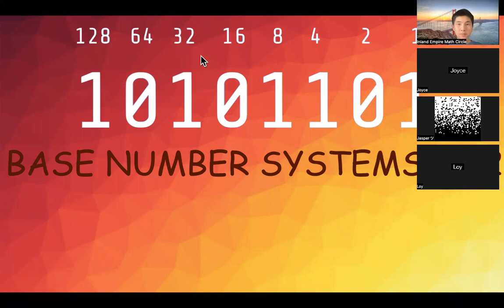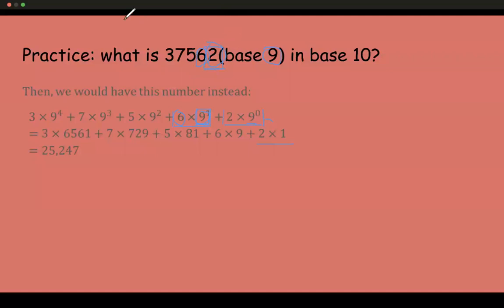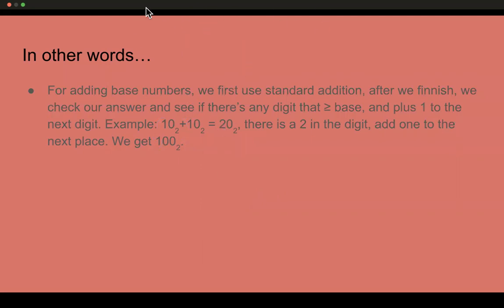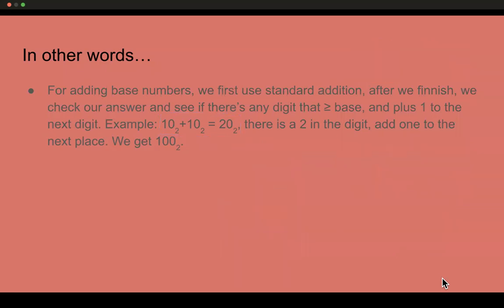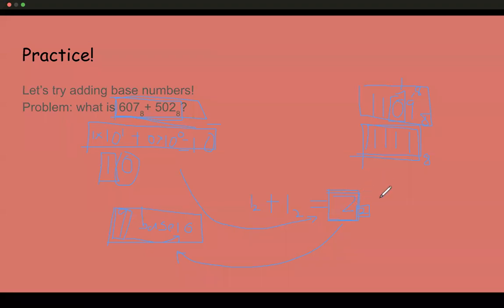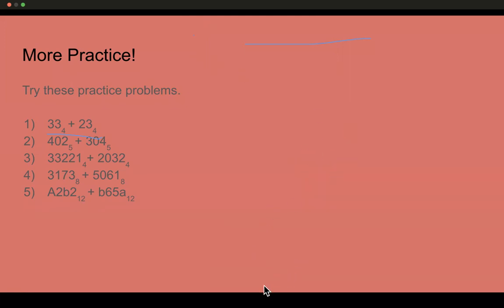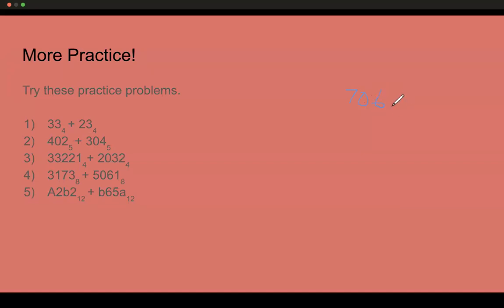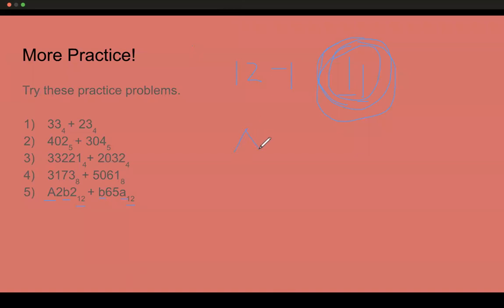Basic Arithmetic Operations With Base Numbers!